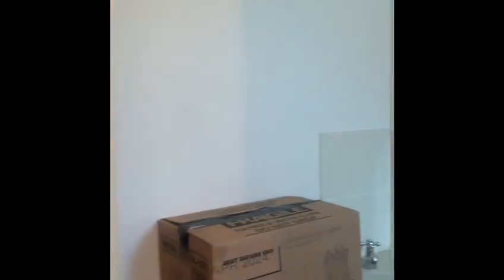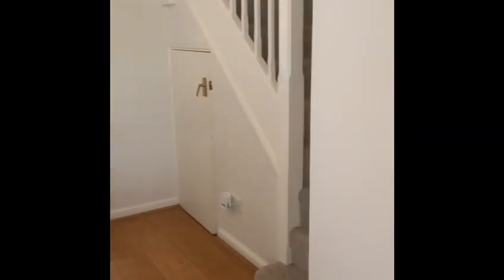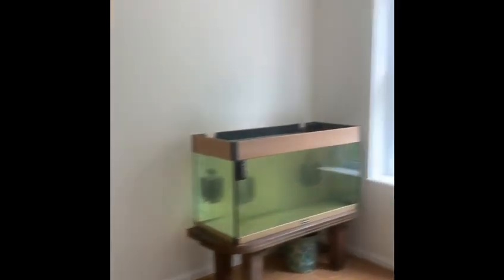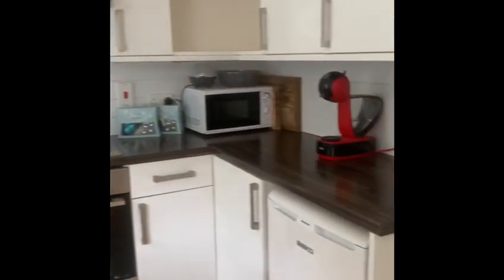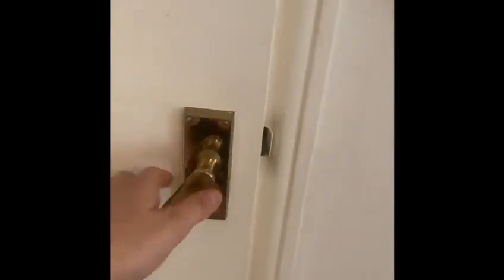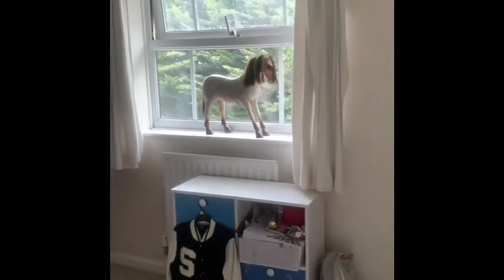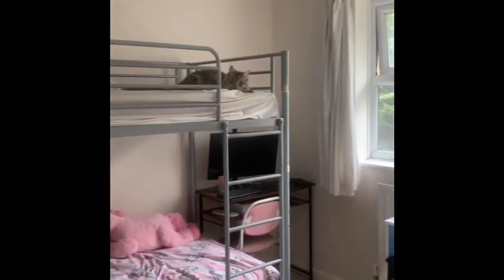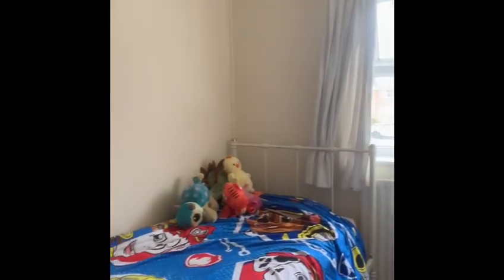16 Eden Court, Didcot, Oxfordshire, OX11 7RH - TO LET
A fantastic THREE-BEDROOM terrace house situated close to Didcot town centre, and only one mile from the Didcot Parkway train station.

SITUATION
Didcot offers a range of comprehensive leisure and sporting facilities for all ages and has a shopping complex that opened in 2005, named the Orchard Centre, with multiplex cinema, Cornerstone art centre and various cafes and restaurants. Didcot has excellent road links to the A34 which in turn leads to the M40 for the north and the M4 to the south. There is also an excellent mainline train service into London Paddington, approx. 40 minutes.

DESCRIPTION
The property offers a well-presented kitchen, an extended dining room, living room and cloak room to the ground floor. To the first floor there is a master bedroom with built-in storage, two further bedrooms and a family bathroom. The property benefits from spacious living throughout and gas central heating.

OUTSIDE
Externally the property offers an L-shaped garden, garage and driveway parking.

SERVICES
Available date: 28th of August 2023
Council tax band: C
Length of tenancy: 12 months
EPC Rating: C